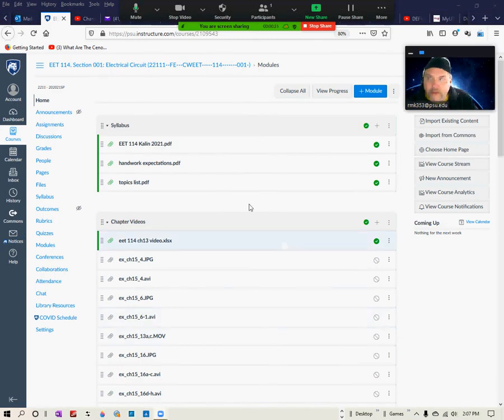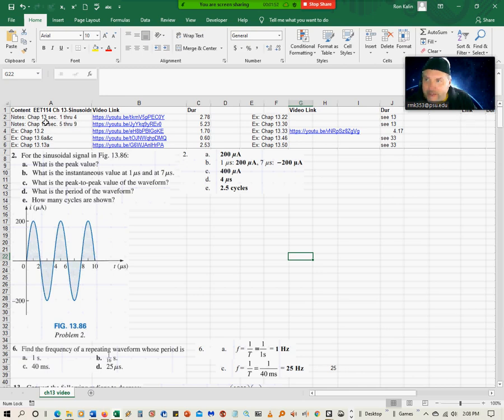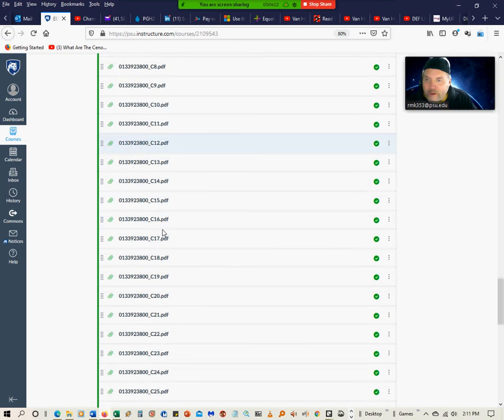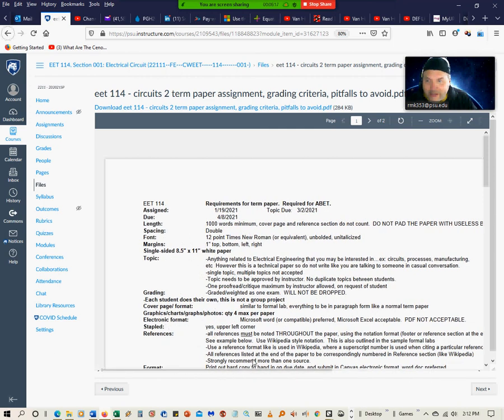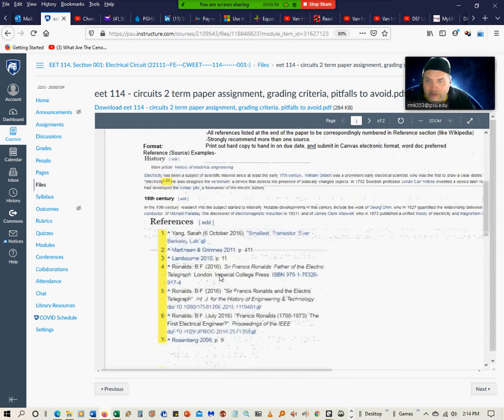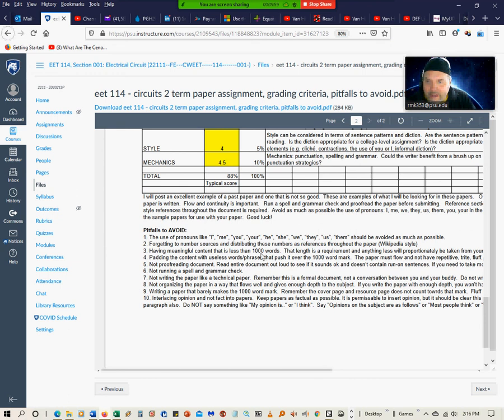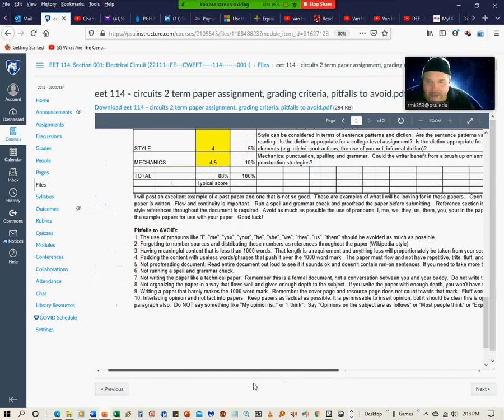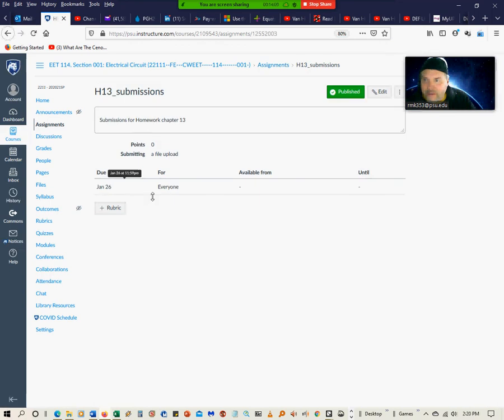eet114 intro to canvas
EET 114 Intro to Canvas